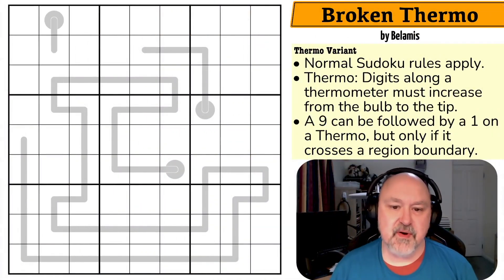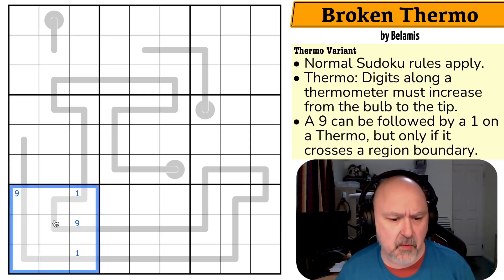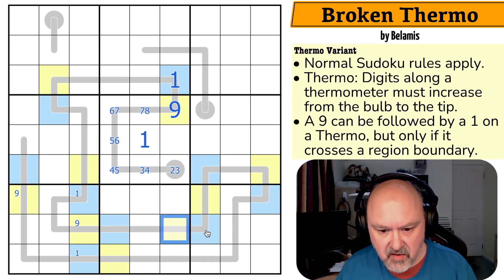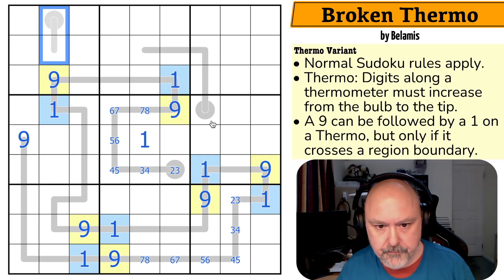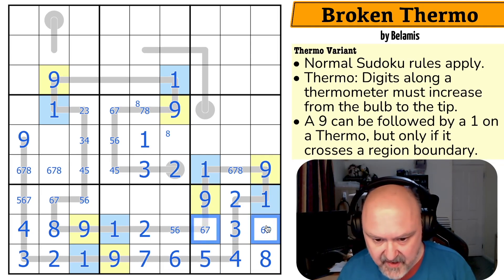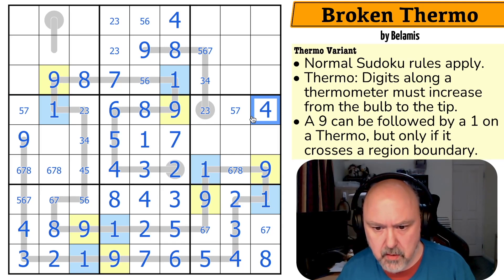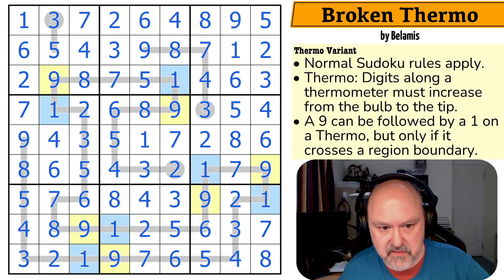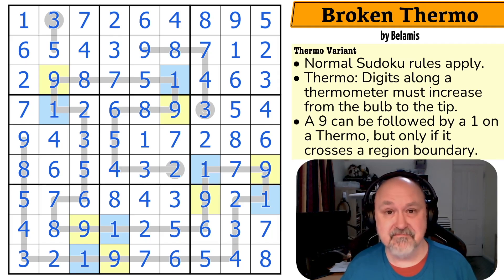That is a very long Sudoku Thermometer!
BremSter solves "Broken Thermo" by Belamis.
A Sudoku using a Thermo Variant constraint.

📋 Puzzle Rules:
• Thermo: Digits along a thermometer must increase from the bulb to the tip.
• A 9 can be followed by a 1 on a Thermo, but only if it crosses a region boundary.